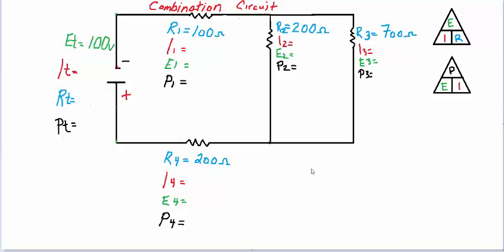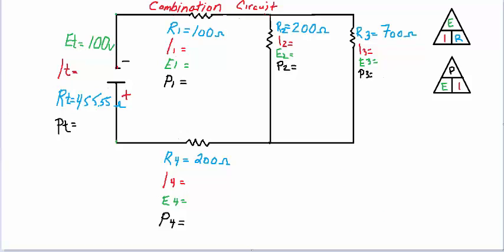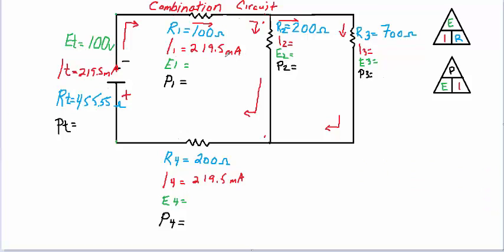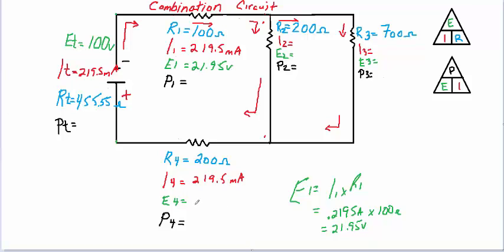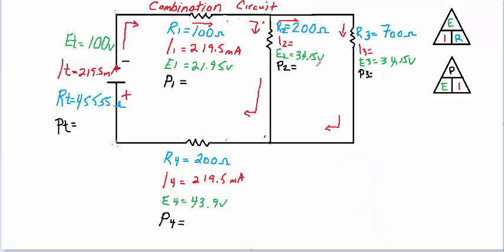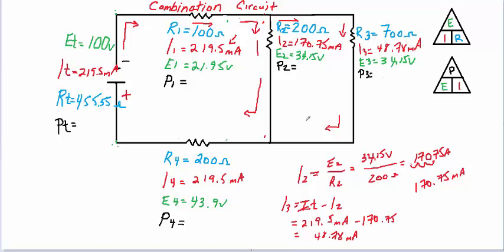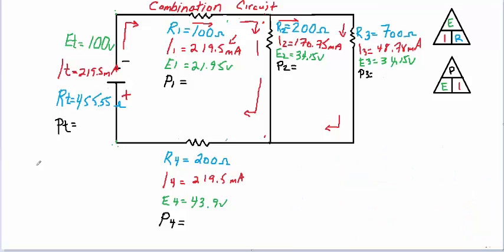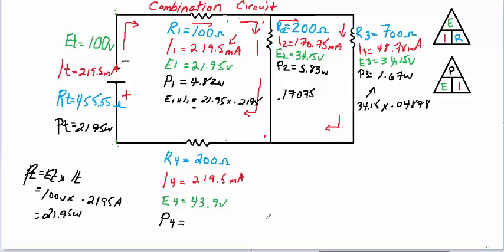Combination Circuit 2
How to solve combination circuits,